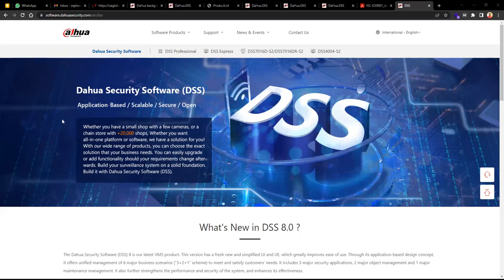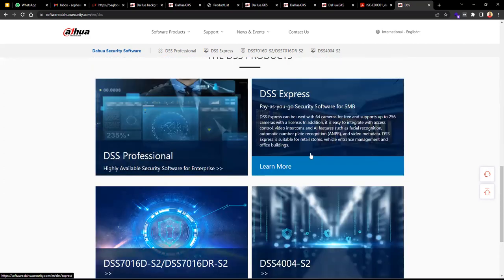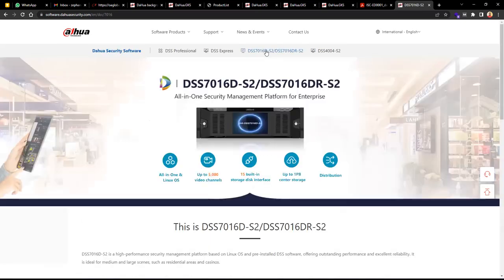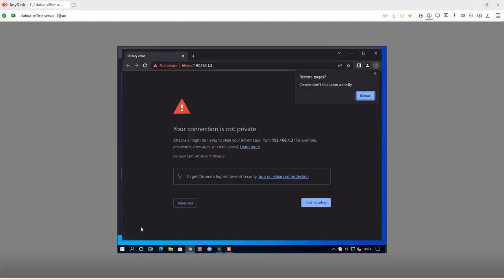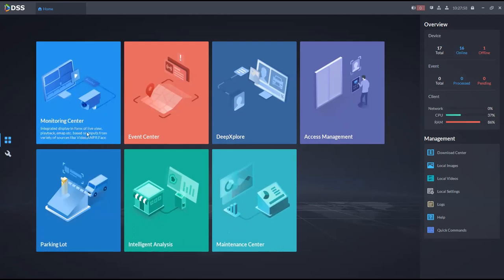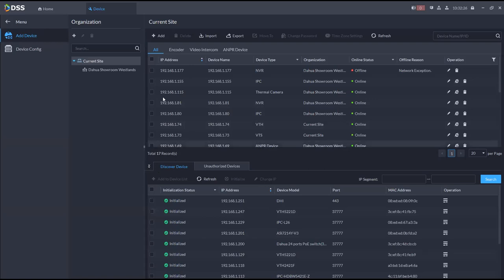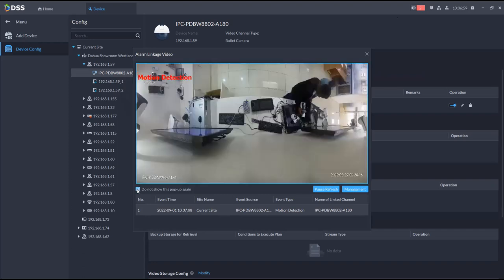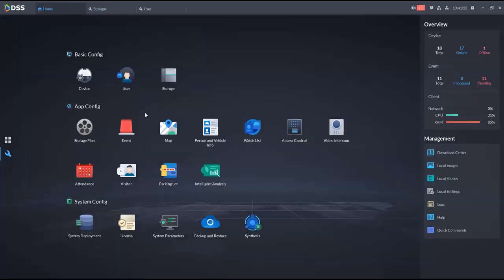DAHUA SECURITY SOFTWARE OVERVIEW TRAINING - PART 1 (DSS TRAINING)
The Dahua Security Software (DSS) 8 is our latest VMS product. This version has a fresh new and simplified UI and UE, which greatly improves ease of use. Through its application-based design concept, it offers unified management of 6 major business scenarios ("3+2+1" scheme) to meet and satisfy customers' needs. It includes 3 major security applications, 2 major object management, and 1 major maintenance management. It also further strengthens the performance and security of the system and enhances its effectiveness.

New User-Friendly UI/UE Design

We have redesigned and decluttered the DSS 8 interface making it more responsive, colorful, and simple.
The system can be managed and operated by one single PC client through its fine-tuned authority management to control users' different operations, maximize ease of use, and reduce training costs.

“3 + 2 + 1 + N” Application-Based Design

DSS 8 is designed based on actual business applications, making it easy to use and reducing users' time and costs. We call it "3+2+1 application-based design". It is composed of three security application management modules, two target object (people and vehicles) management modules, and one system operation and maintenance management module.

Integrated & Real-time Monitoring

The LiveView interface provides various integrated resources such as videos, access control, webpages, maps, events, etc. for easier monitoring.
It utilizes interface expansion on the right side to respond to events in time. By dragging an event entry to any window, the related video will then automatically play for 15 seconds
before the event to 15 seconds after the event.